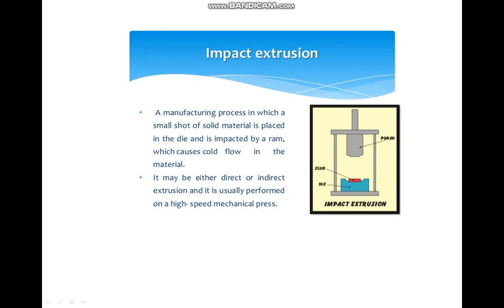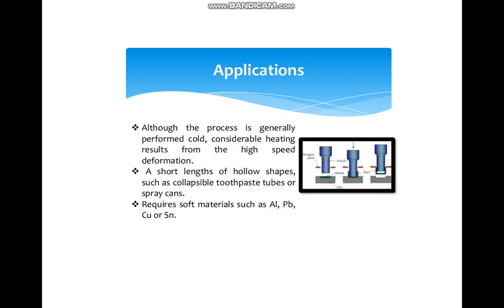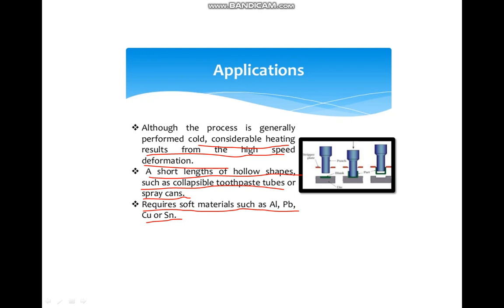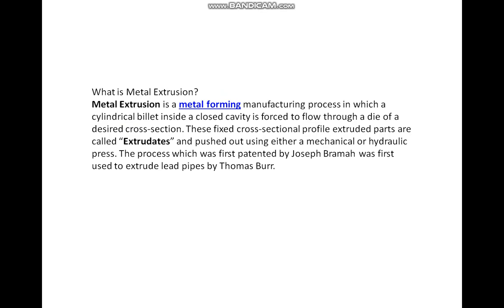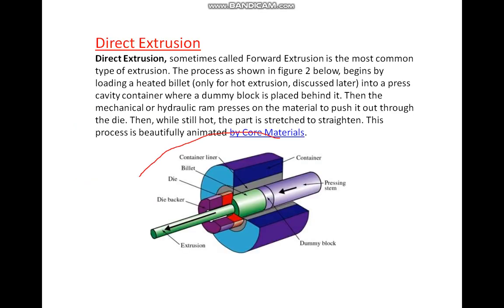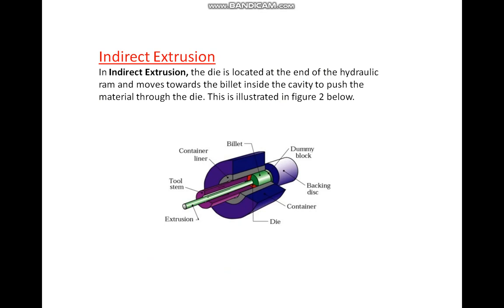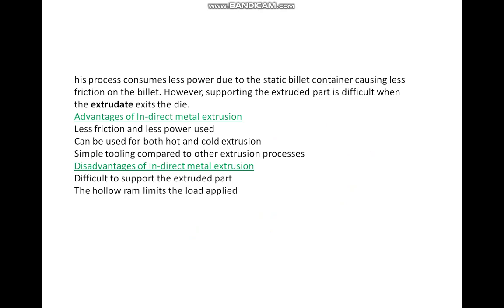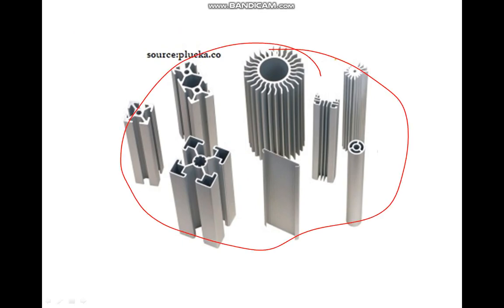extrusion process l2 p m jadhao